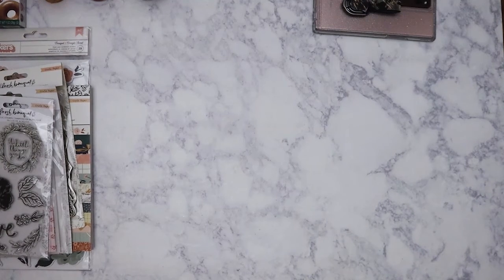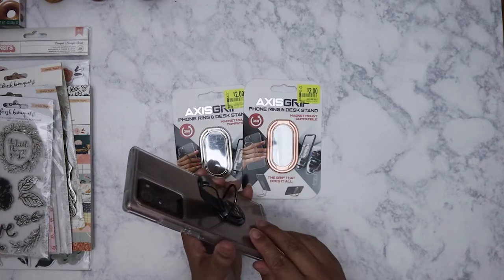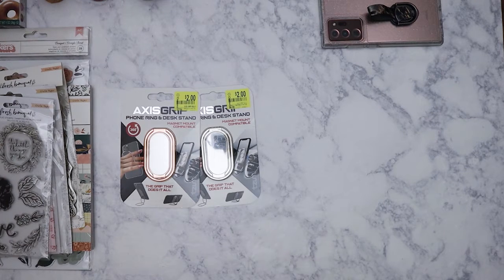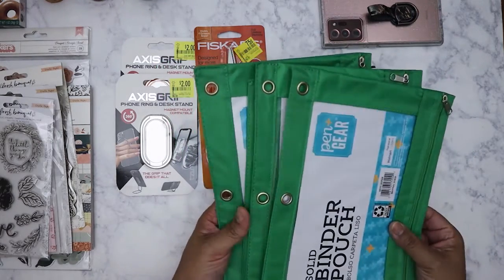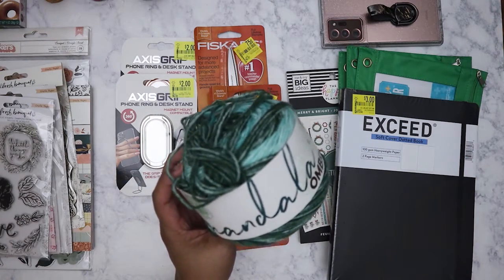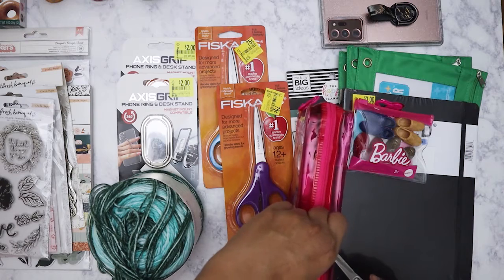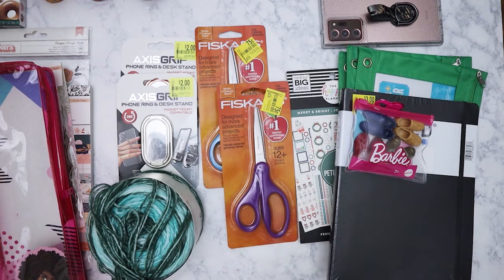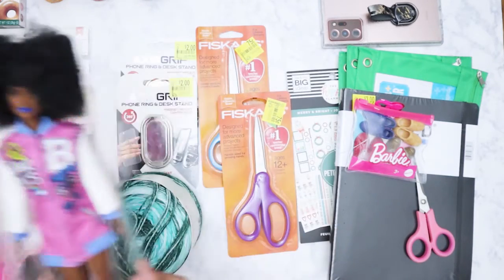Walmart haul April 2021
Main Instagram:  nikita2471
Instagram hauls acct:  nikita.hauls